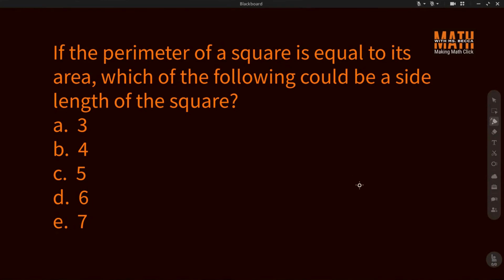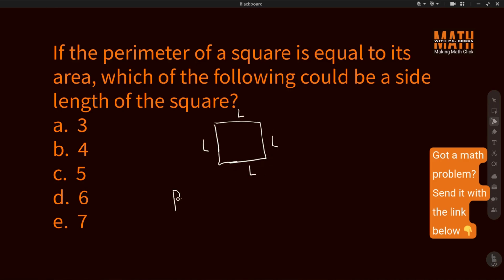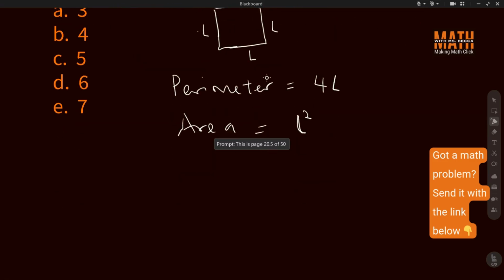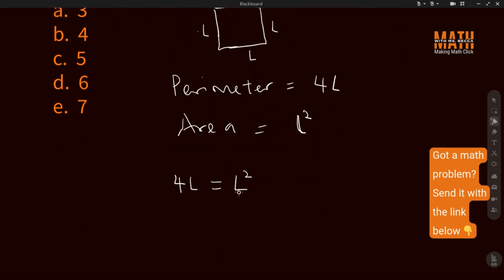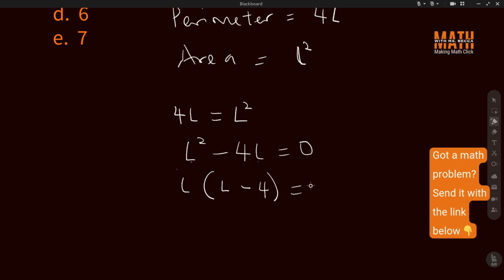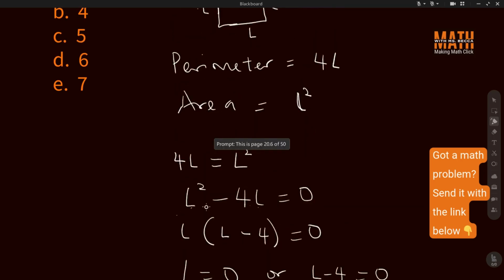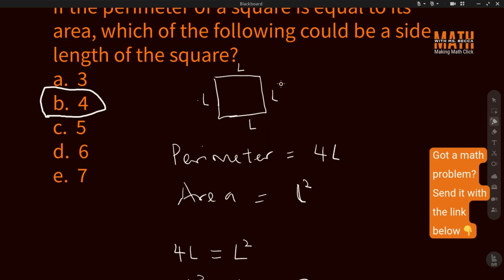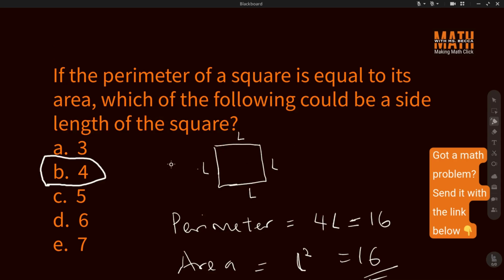This Math Question Stumped My Friends!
ACT Math Test Practice

OR
Submit Your Math Question to Ms. Becca